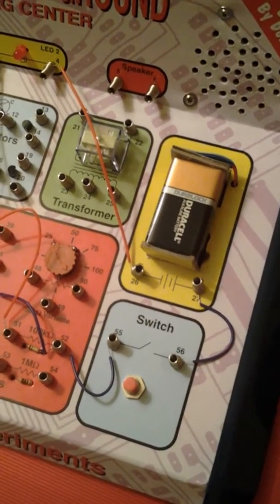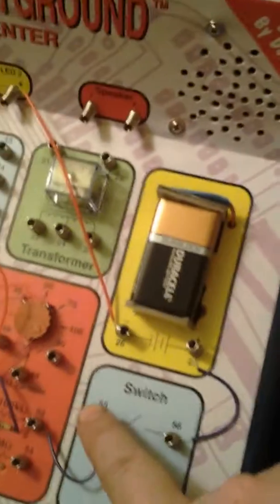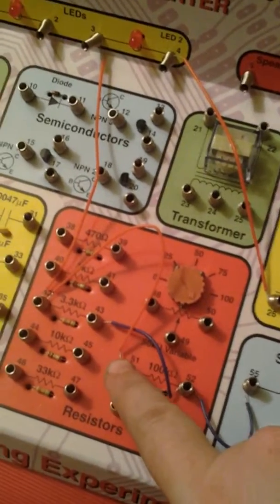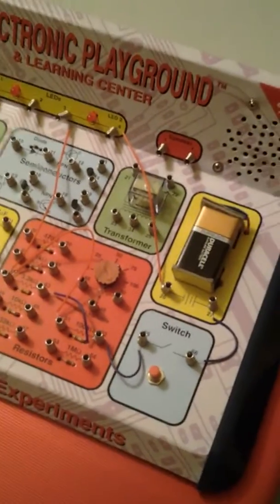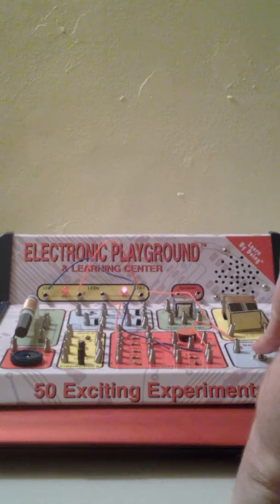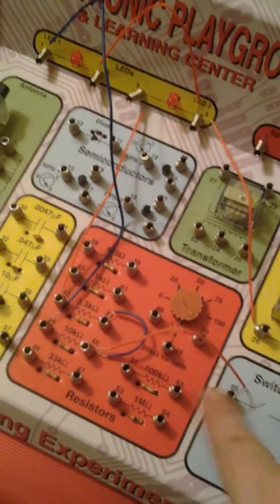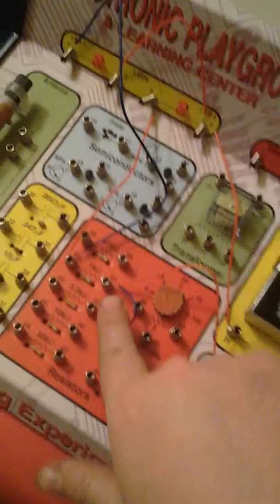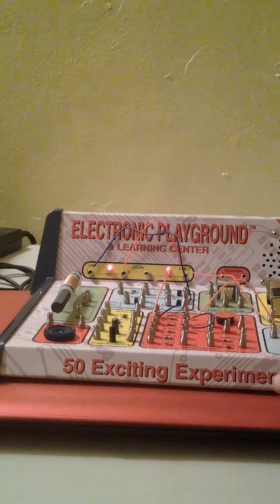Elenco Electronic Playground Experiment #4 Parallel Pipes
Like water, when resistors are parallel, there is less resistance and more flow.